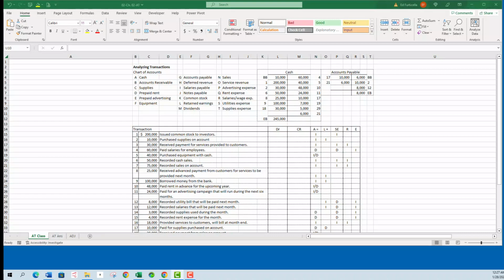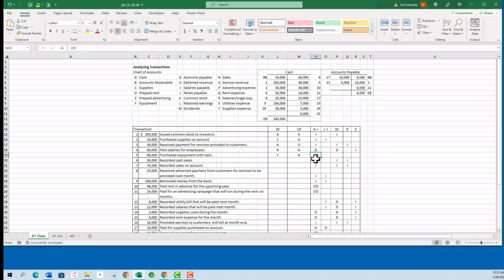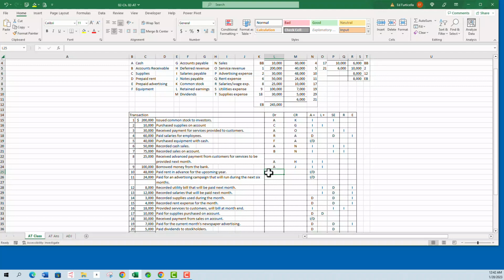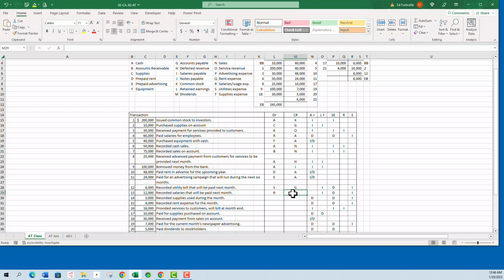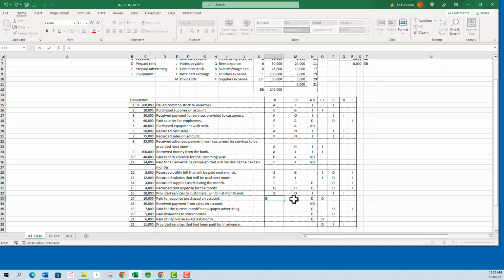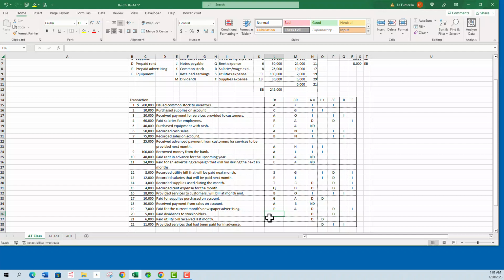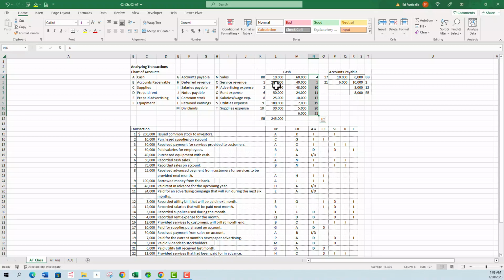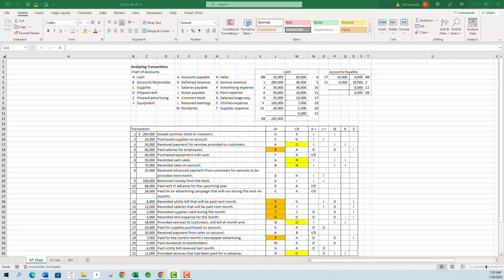Transactions - DR/CR and the Accounting Equation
This video provides a problem that practices debits and credits and analyzes the effect that transactions have on the Accounting Equation.